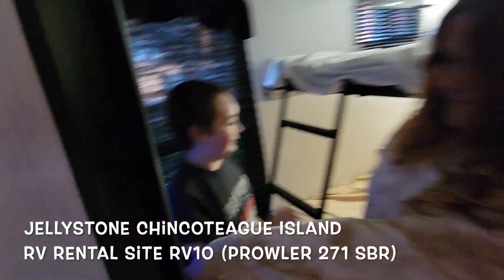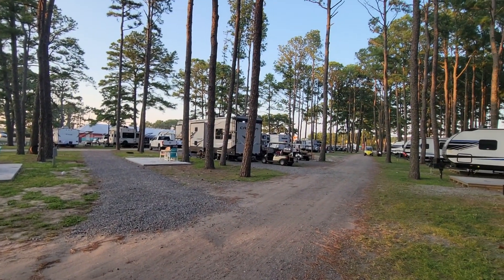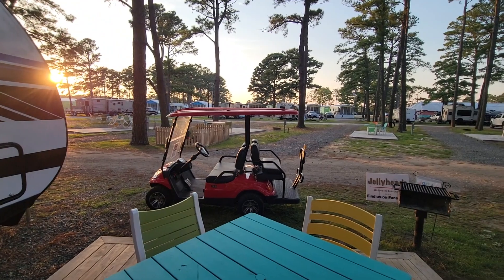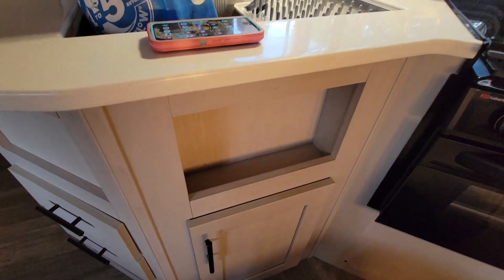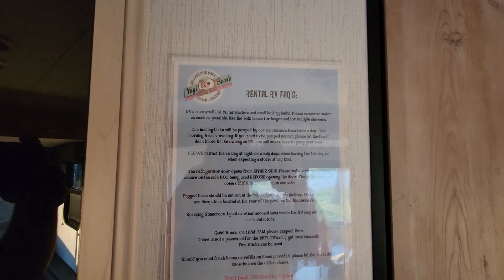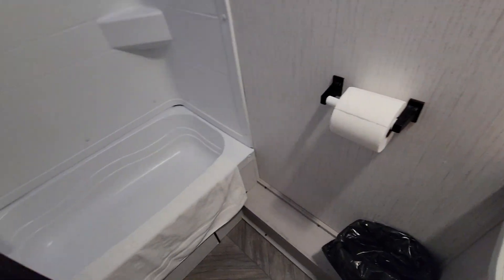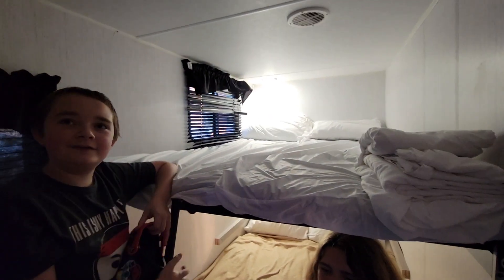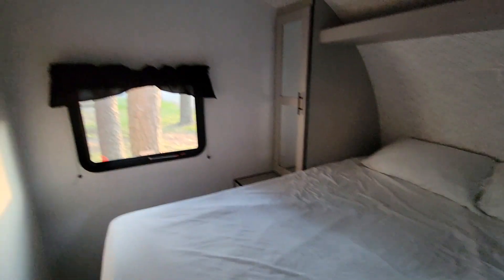Jellystone Park Chincoteague Island - RV Rental Site RV10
Check out our tour of RV Rental Site RV10 (a Prowler 271SBR) at Jellystone Park Chincoteague Island!